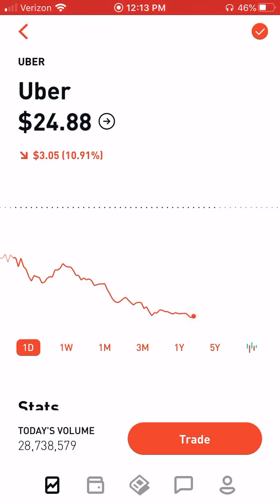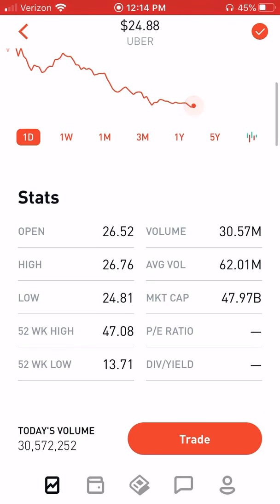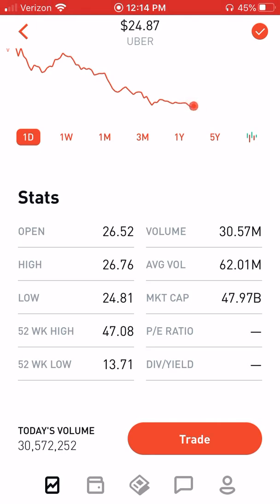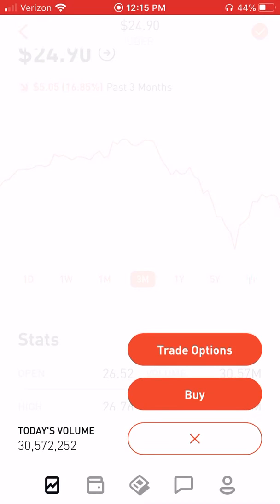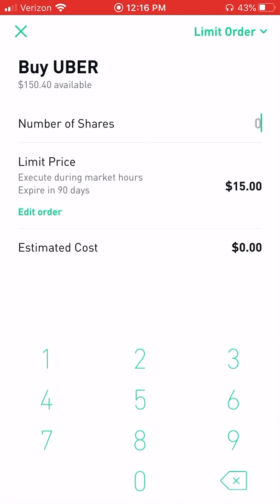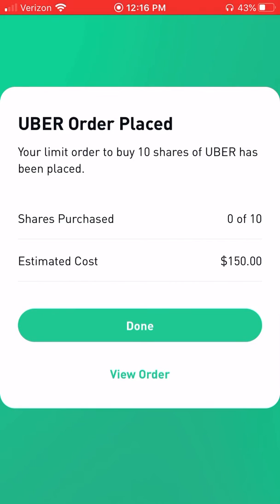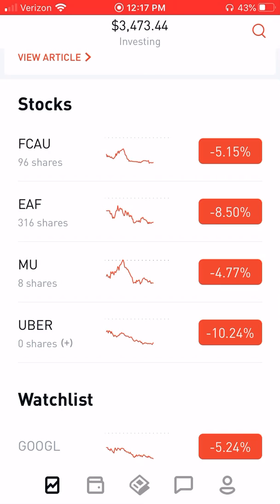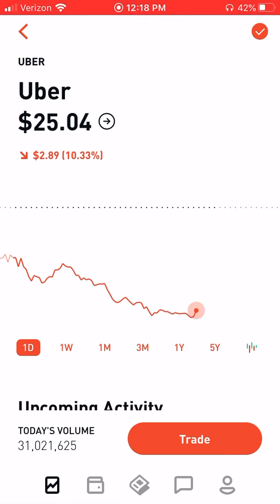Limit Order Tutorial | How To Get a Deal on Stocks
In this video I show step by step how to place a limit order on the Robinhood investing app. I always use limit orders as opposed to market orders to take advantage of stock price volatility 📈